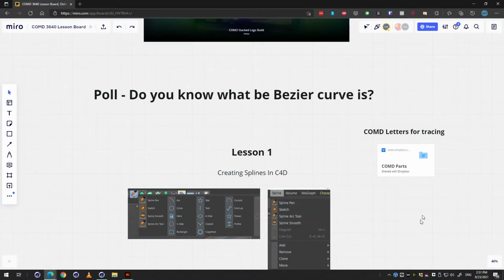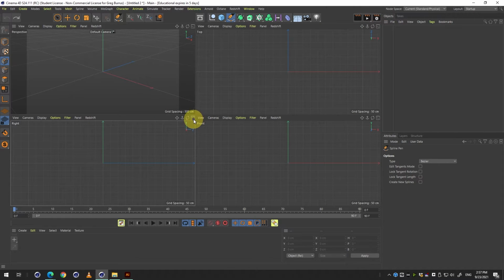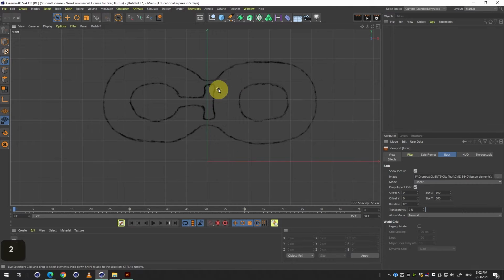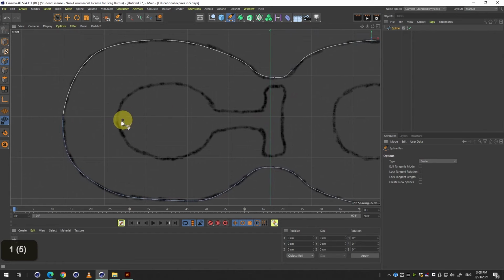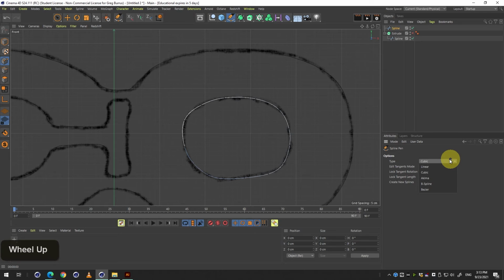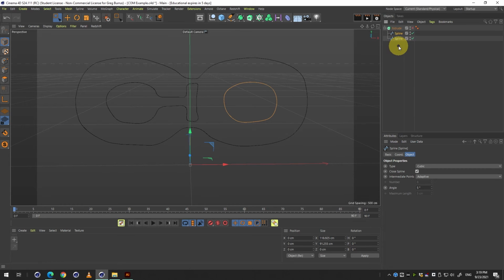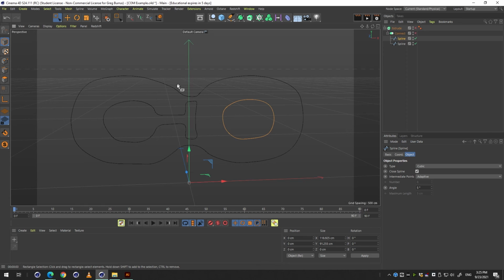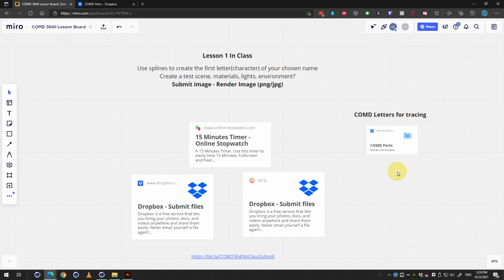Week 4 Part 2 Working With Splines